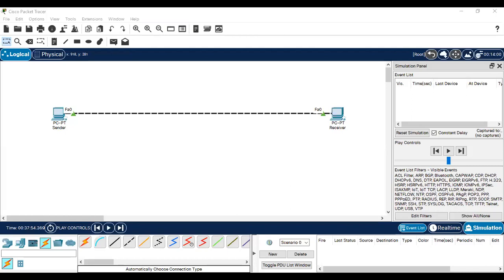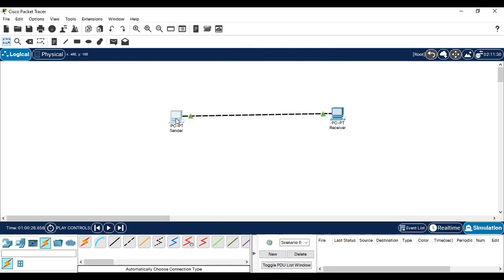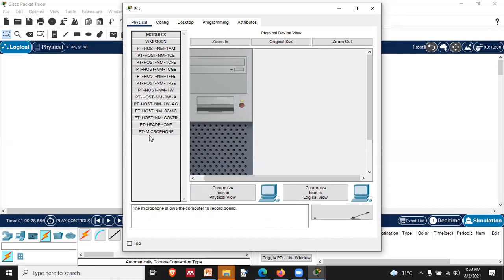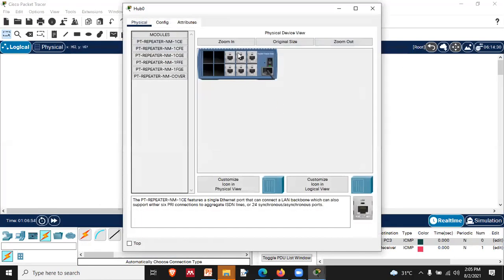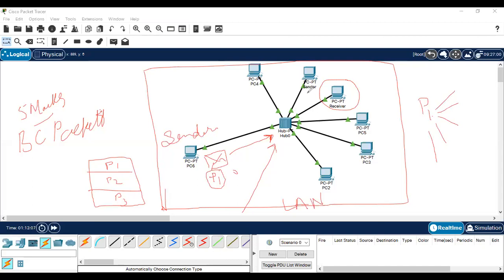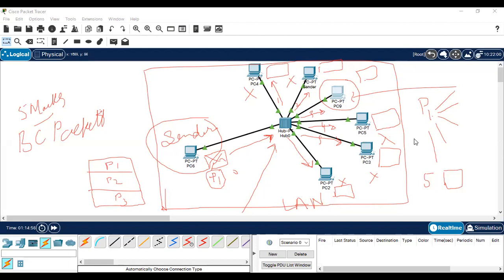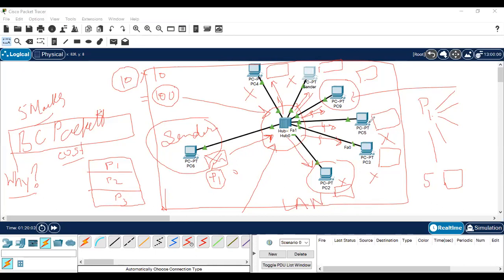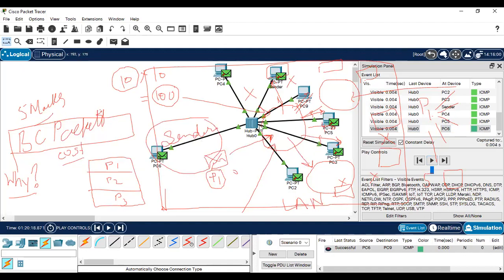Computer Network Introduction Part3 3/45